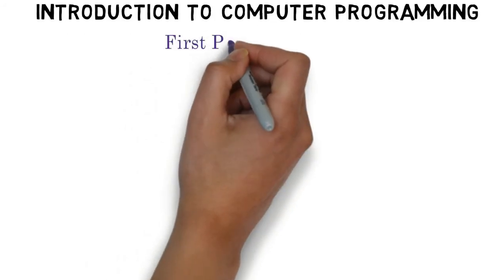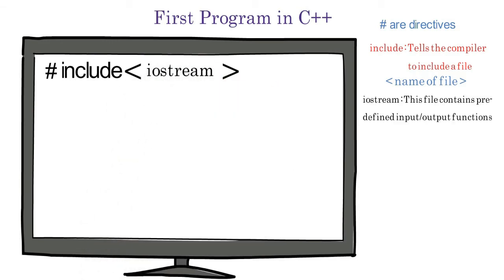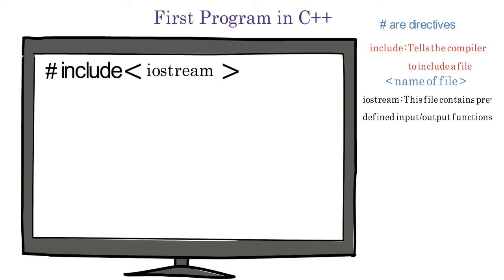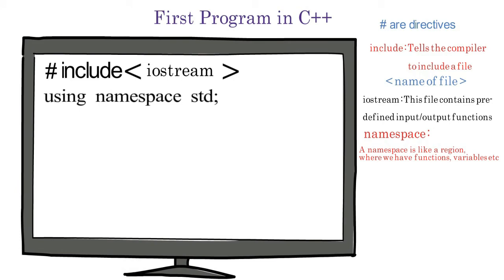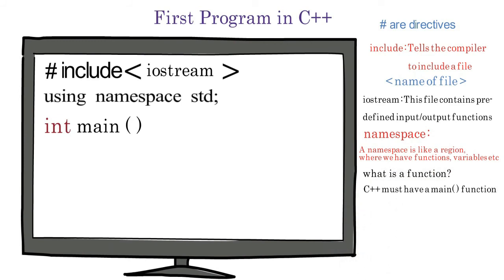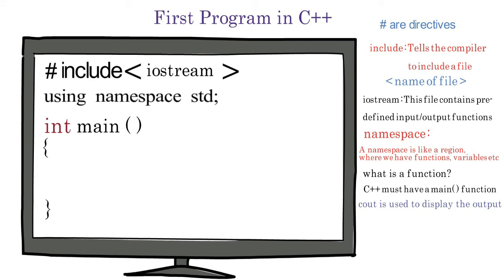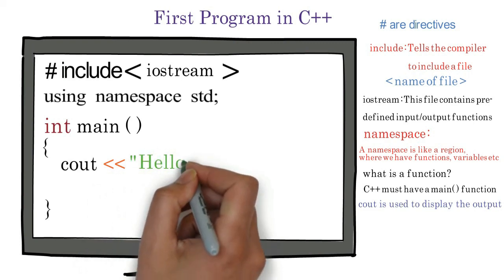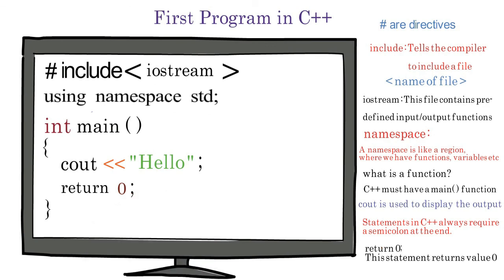First program in C++ | Writing First C++ Program | C++ Tutorial for Beginners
welcome back to the video series of introduction to computer programming let's start our first program in c plus the first step is to use the predefined features which are defined in a header file we use a hash sign the hash sign are called directives and they are processed by a preprocessor a preprocessor is a small computer program which will run before going to the compiler after hash we will use include include this tells the compiler to include a header file it will allow us to use a header file in our program now these brackets in these brackets we are going to give the name of the file in brackets we are going to write iostream it is used for input and output operators we don't have to give any extension of. h here this is a new style of c++ we only have to write hash include in brackets iostream there is no need of any extension the next step is the name space so what is a namespace a namespace is a declarative region that provides a scope to the identifiers such as names of types functions variables and some other are part of name's pace
namespace are used to organize code into logical groups and to prevent name collisions that can occur specially when your code includes multiple libraries we are going to use a standard library which is std
we are going to display hello on the screen the c outline which you can see is called a statement in c++ every statement is meant to perform  certain operation a semicolon is used to end a statement it indicates that the statement ends here at last we use return 0.
the statement is used to return a value from a function and indicates finishing of a function coming video we are going to execute this code on dev c++ hope this is informative for you thanks for watching